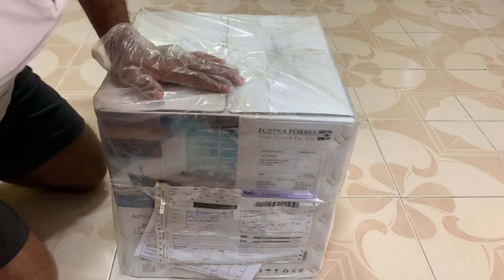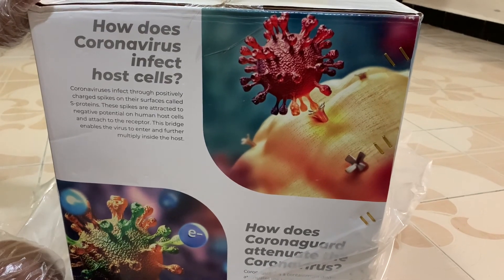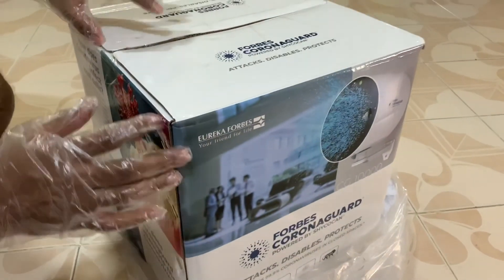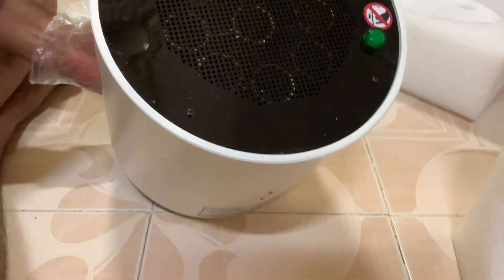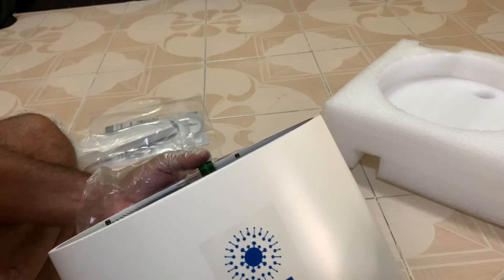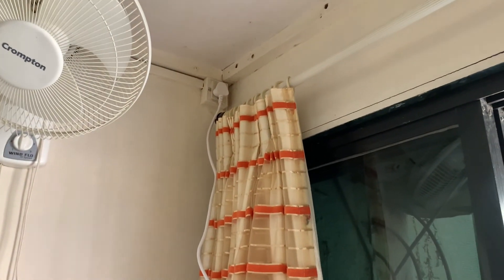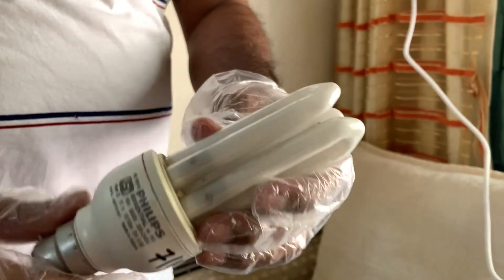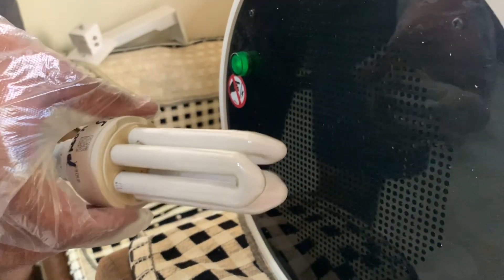Corona guard - Hands on and First look!!!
Technical Specifications
Dimension
L: 250 mm, OD: 262 mm
Operating Voltage
230V AC/50Hz
Estimated P- Electron Production / Sec
10 to 100 trillion
Instrument cooling air flow
64 CFM
Power Rating
30 W (Max)
Applicable Area
1000 ft2
Applicable Air Volume
10000 ft3
Ozone emission
BDL (Meets the requirement of US EPA)
Body Shell
Dielectric material
Installation
Wall Mount
Product Weight (Net/ Gross)
5.8 Kg / 7.0 Kg
Life cycle
5-7 years